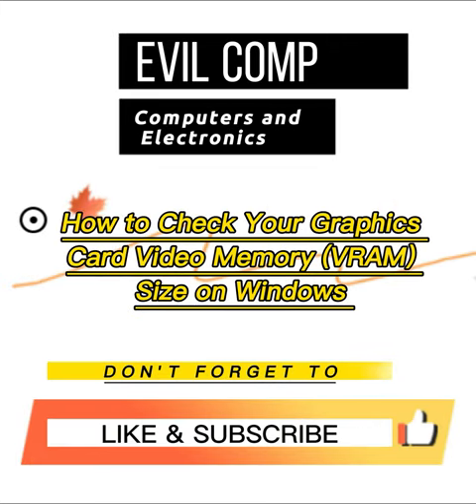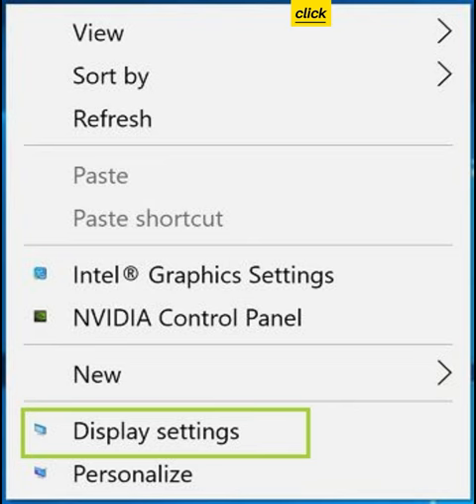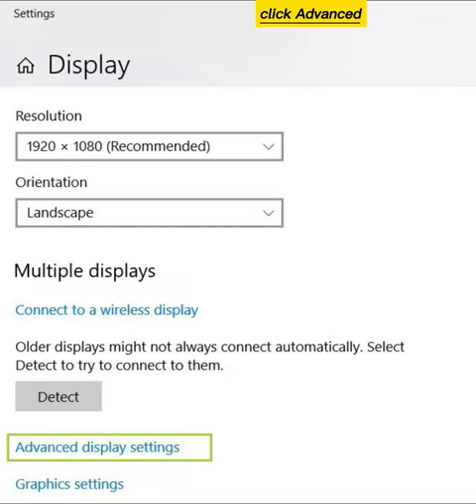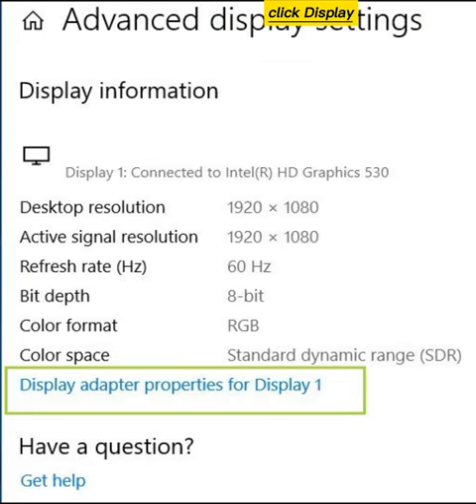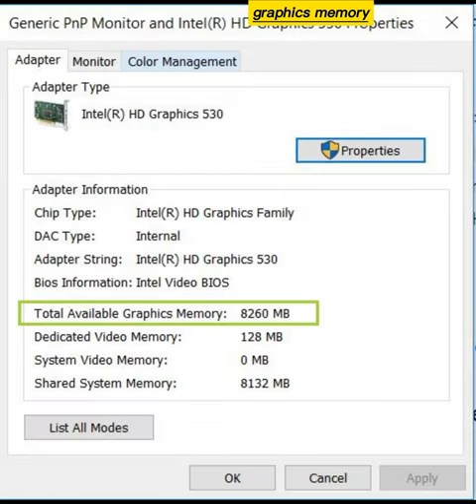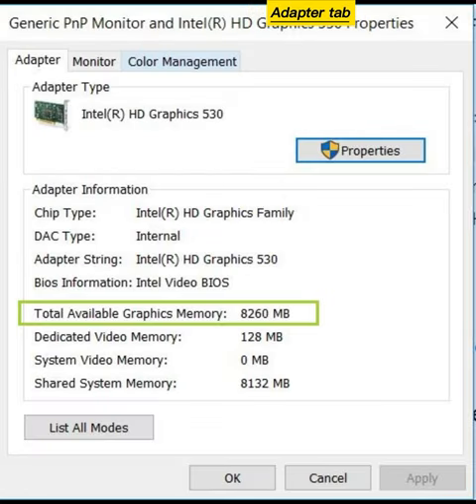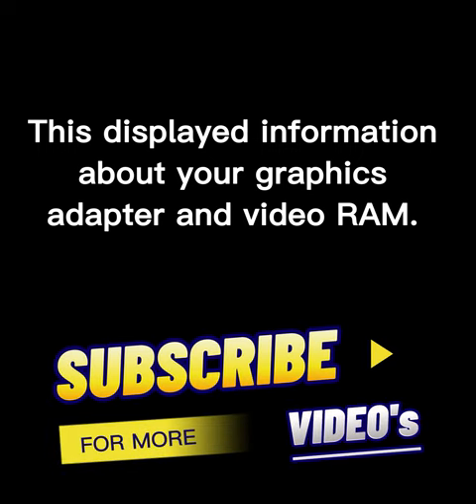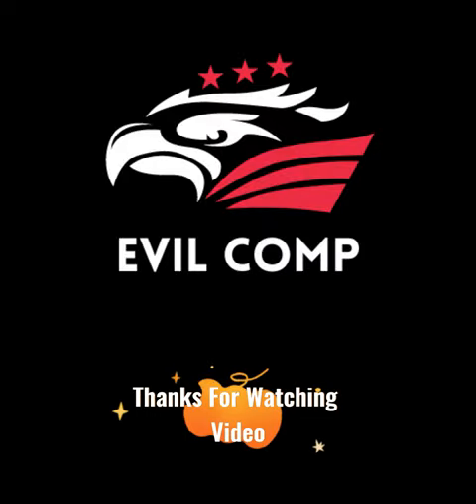How to Check Your Graphics Card Video Memory (VRAM) Size on Windows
The integrated Intel® processor graphics hardware doesn't use a separate memory bank for graphics/video. Instead, the Graphics Processing Unit (GPU) uses system memory. The Intel® graphics driver works with the operating system (OS) to make the best use of system memory across the Central Processing Units (CPUs) and GPU for a computer’s current workload.
The following steps may be used to view a Windows® 10 computer’s graphics memory configuration:
1-Switch to the Windows* Desktop
2-Right-click on a blank area of the desktop and select Display settings.
3-Click Advanced display settings.
4-Click Display adapter properties.
5-The total available graphics memory is listed on the Adapter tab under Adapter Information.
Note:-The reported Shared System Memory is not an ongoing reservation of system memory. It's simply the limit of how much system memory the OS will allow graphics to use at a given time, on the given platform.
Note:-By default, the Intel graphics driver will report 128 MB of fictitious Dedicated Video Memory for compatibility with applications that don’t correctly comprehend a fully unified memory architecture. See Dedicated Memory Reporting for more information.